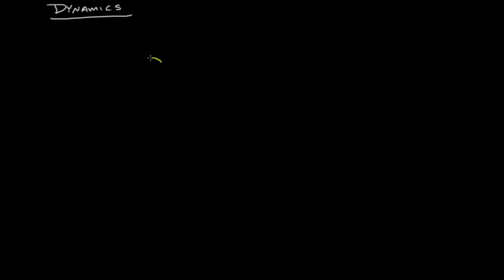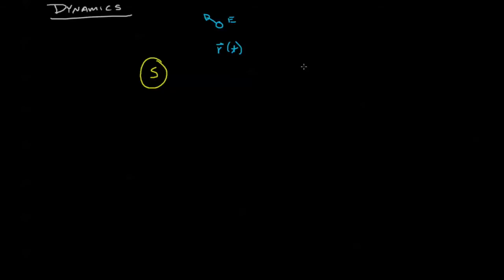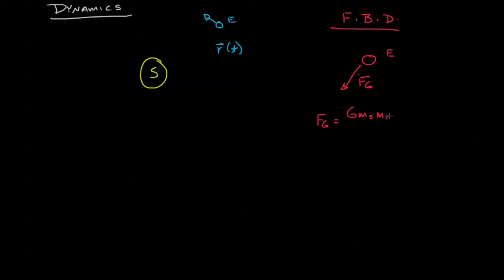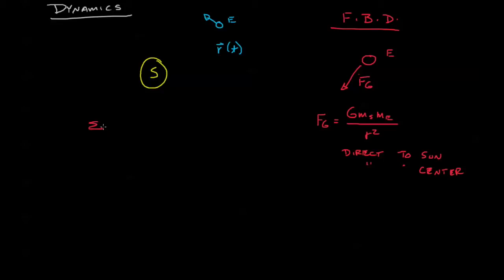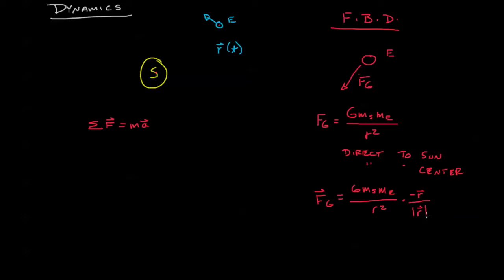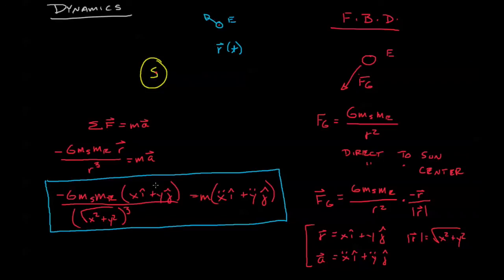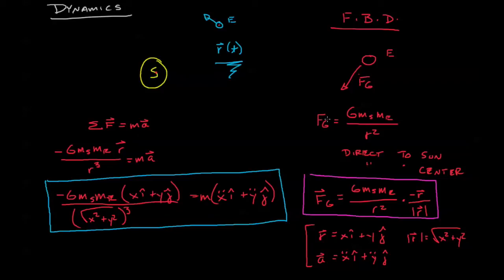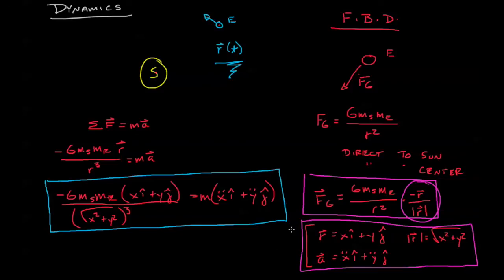Engineering Dynamics 11.3-01 Central Force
This video explores central motion forces.  We look at position as a function of time (x and Y), from a gravitational force.  In addition, we create a blueprint of how to approach this type of problem.